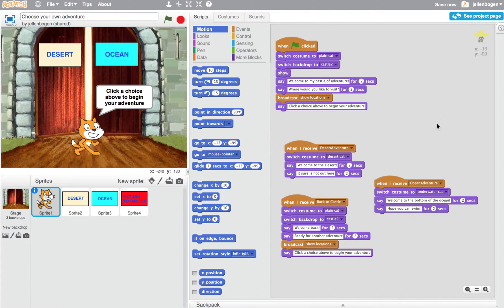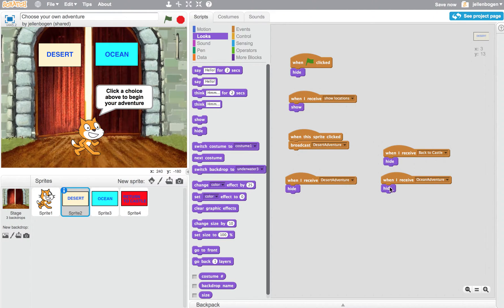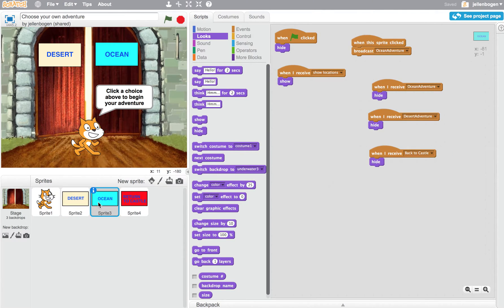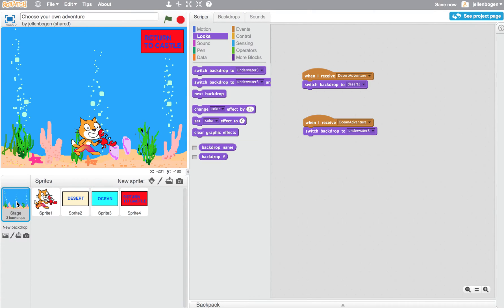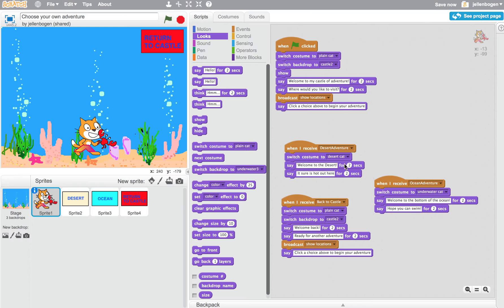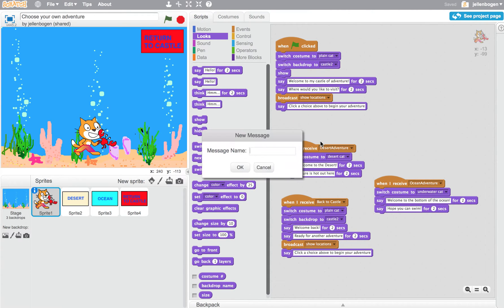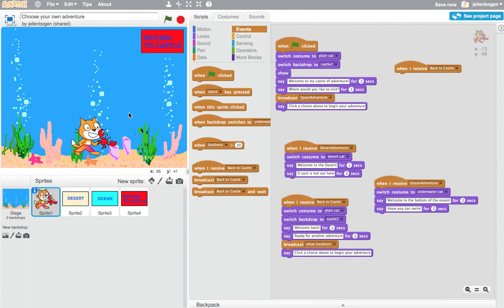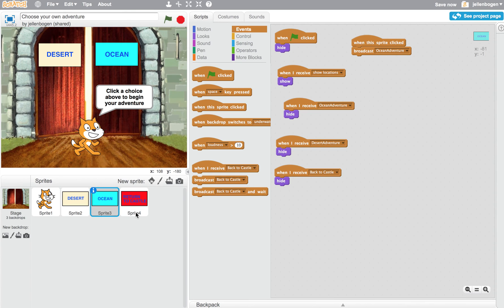Scratch Choose Your Own Adventure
Learn to change costumes for scripts, backgrounds for the stage, and to show & hide scripts in order to create an interactive module that allows a user to make choices and navigate a world that you create.